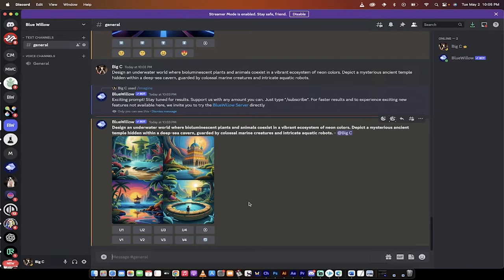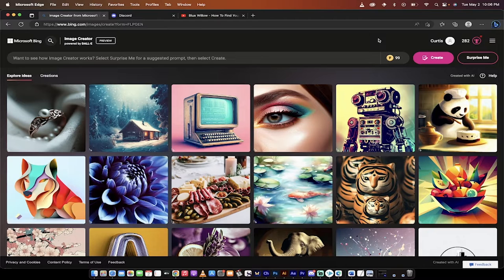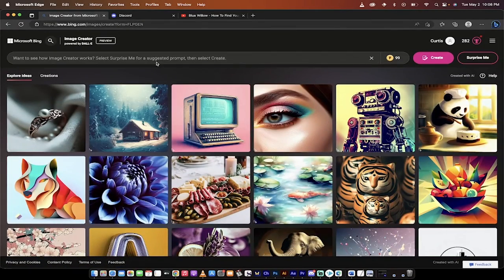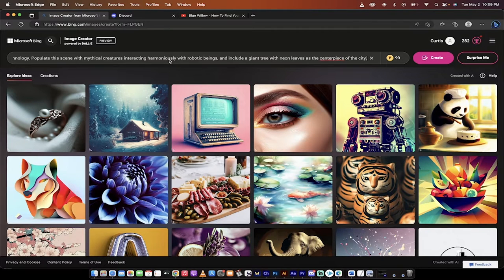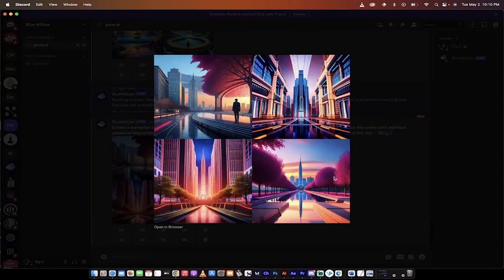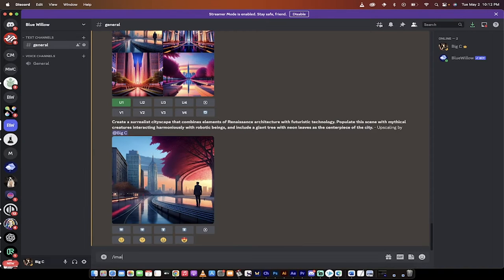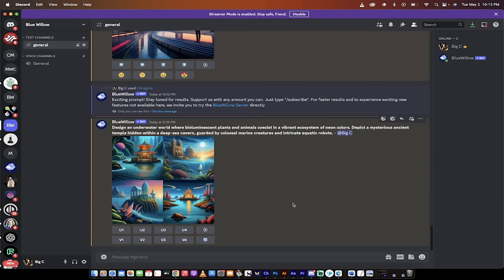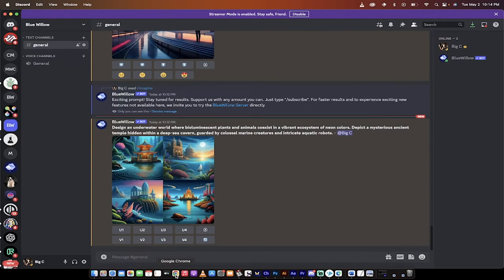FREE AI Art Generators Face-Off: Dall-E 2 Powered Bing Image Creator Takes On Blue Willow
Description: In today's video, we're comparing two of the best free AI image generators available right now: Blue Willow and the Dall-E 2 Powered Bing Image Creator. We'll be exploring their features, ease of use, and overall image quality, using randomly generated prompts to ensure a fair comparison. Join us as we dive into the world of AI-generated art and see which of these powerful tools comes out on top!

Time Stamps:
00:00 - Introduction
00:25 - Accessing Bing's DALLE 2 Powered Image Creator
01:07 - Comparison Criteria & Leonardo AI
01:42 - How to Use Blue Willow (Discord Integration)
02:29 - First Image Prompt Comparison (Blue Willow wins by default)
04:57 - Second Image Prompt Comparison (Dolly Powered Image Creator wins)
06:17 - Third Image Prompt Comparison (Dolly Powered Image Creator wins)
10:35 - Conclusion

Video Highlights:

How to access and use both Blue Willow and Dall-E 2 Powered Image Creator
A step-by-step comparison using random image prompts
Exploring the additional features of Microsoft Edge for image editing
Brief mention of Leonardo AI as an alternative

In this video, we put the Blue Willow and Dall-E Powered Image Creator to the test using a series of randomly generated prompts. While Blue Willow won the first round by default due to an issue with Bing Image Creator, the latter took the lead in the following rounds with its stunning image quality. Despite the minor hiccup, both AI image generators offer unique features and impressive results for users looking to create AI-generated art.